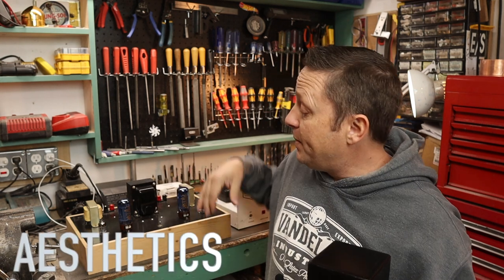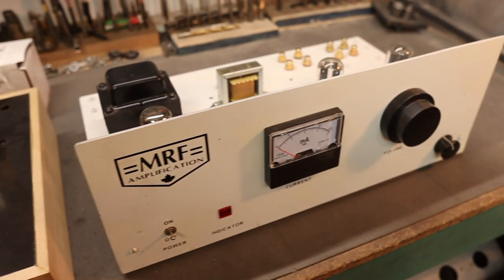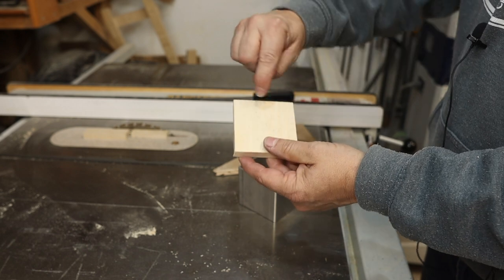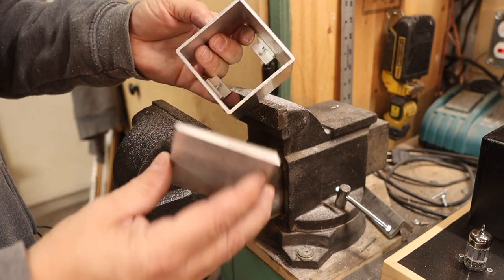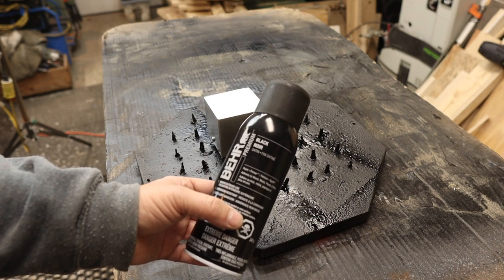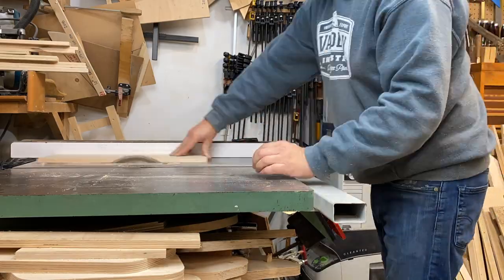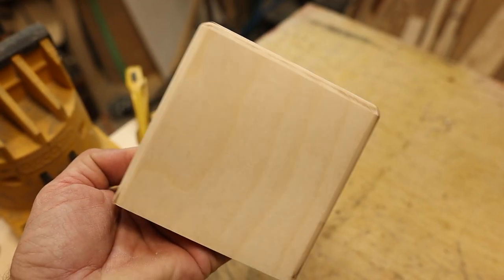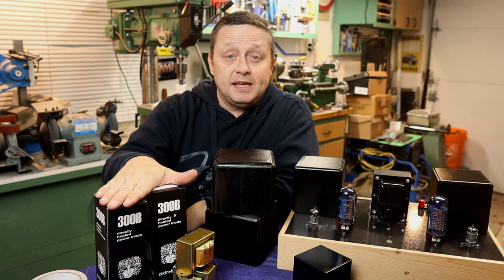How to make Transformer Covers // DIY tube amp transformer enclosures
In this video I describe why you may need transformer covers for your tube amp projects and how to make them with some basic tools.

I would be a bit cautious using covers for power transformers especially if they are prone to run hot. Ventilation holes and monitor the temps would be recommended.

The shielding tape and paint as mentioned in this video works well in guitars and will work in these covers as well for shielding high frequencies. Lower frequencies may require different product like a nickel alloy tape or paint.  I welcome your comments if it works for you or not!

Iron Covers

Shielding tape

Shielding paint

If you enjoyed this video and if you downloaded the build documents, please consider buying me a coffee. I would appreciate your support:

Camera:
Canon M50 (Sigma 16mm 1.4f lens)
iPhone 11
Boya By-M1 Lavaliere Mic
Amp mic'd: Rode VideoMicro

Lighting:
Aputure Amaran AL-M9
Neewer 26" Soft Box

About This Channel:

This channel has a wide variety of content. I’m interested in many things and topics. I create videos on things I like and what I feel my subscribers would like as well.
This channel is basically about two things:
1.) Show you how to MAKE things, FIX things, TIPS on how to do things and to give you IDEAS on how to make your life a bit easier! I encourage you to use your hands the to learn something new!
2.) People say I do fun and interesting things and have interesting hobbies. I like to share that with you and I hope this inspires you to do things and to get out there as well!